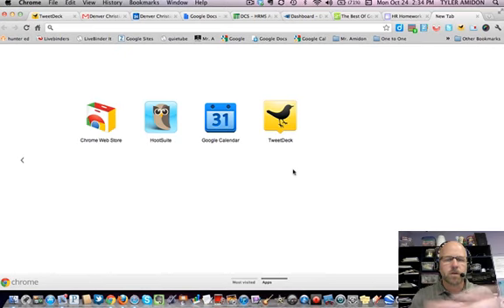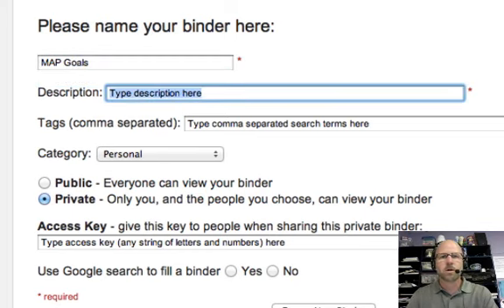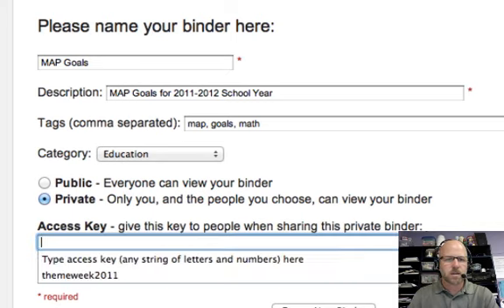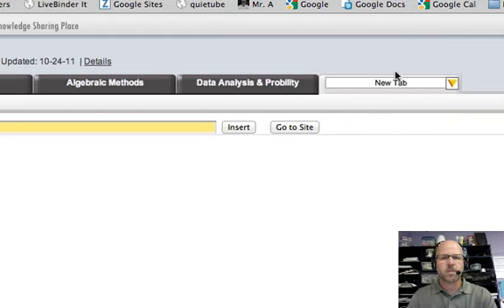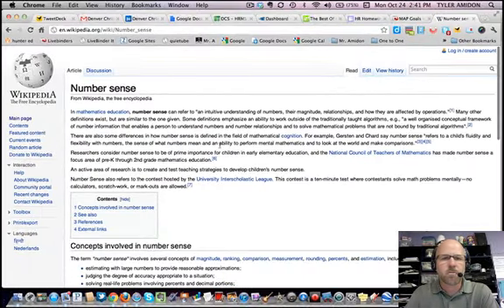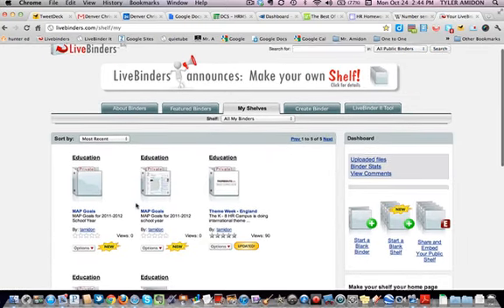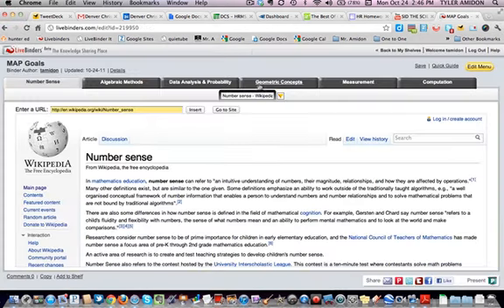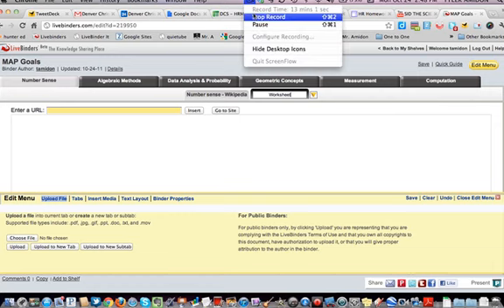LiveBinders and MAP Goals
Putting the 6 tabs into the livebinders for MAP goals